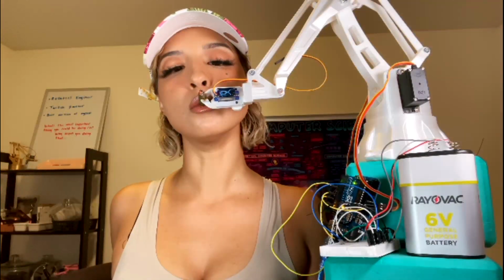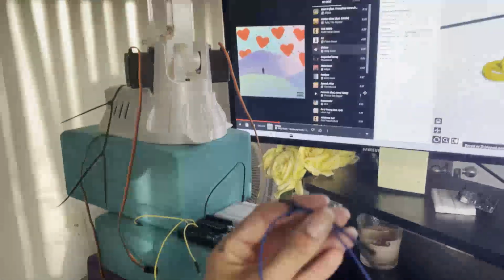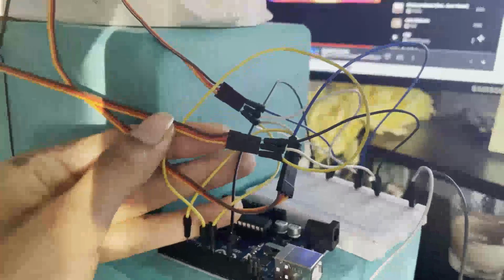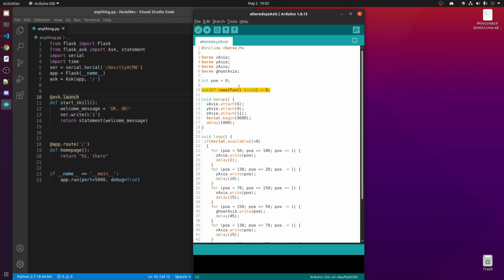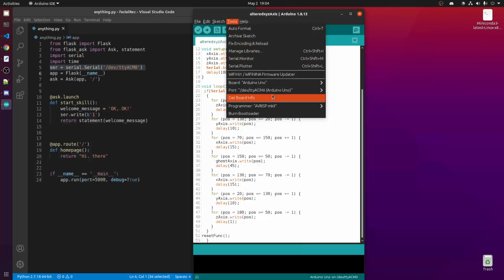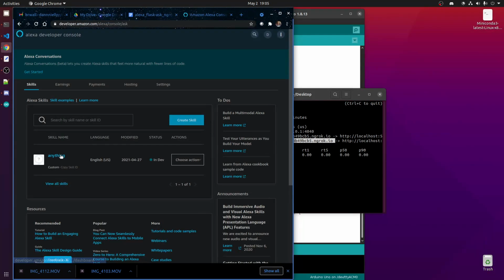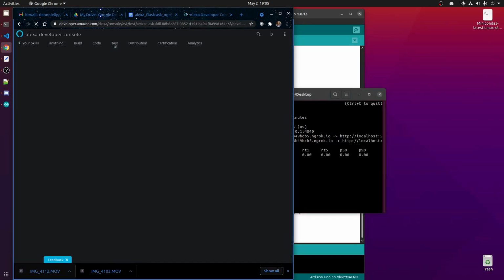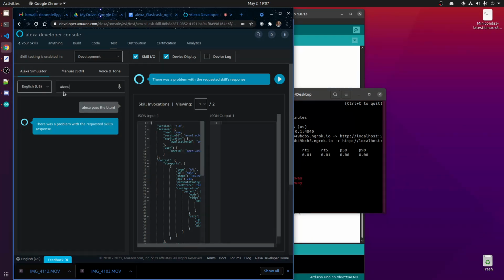Blunt Passer | Voice Activated Blunt Passing Robot Arm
github: dani-stem repo: Nia-Long
ty to Otto couldn't have done this project w/o you.